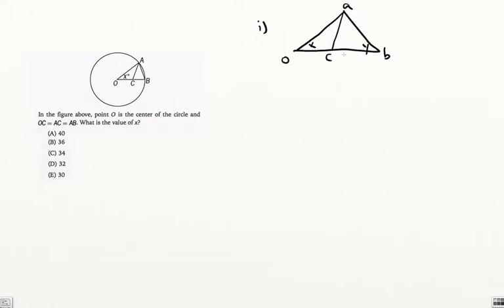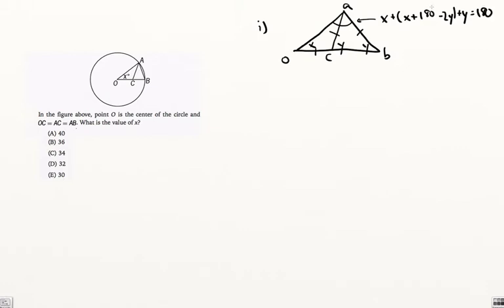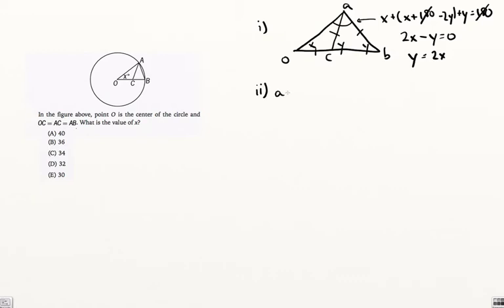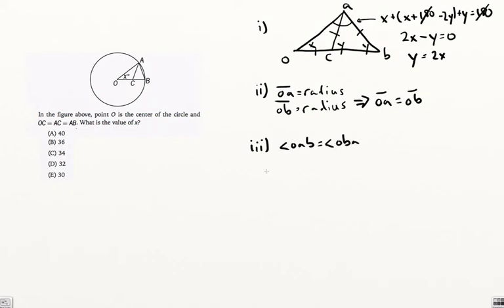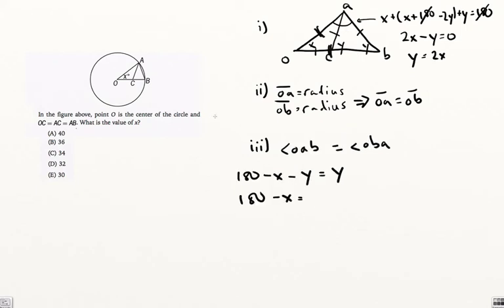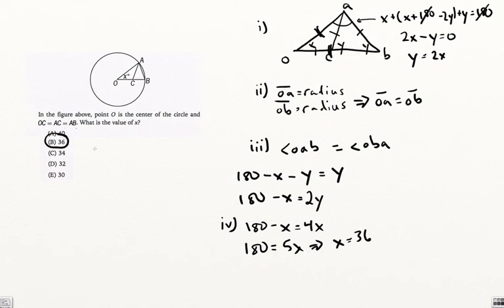Difficult GMAT Geometry Question -- Plan Your Route First!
This is one of the most difficult geometry questions in the Official Guide.

Its difficulty comes not from being impossible to crack, but rather from a few subtle pieces of information required that are easy to miss.

Furthermore, it's very easy to get lost in unnecessary geometry rules--like remembering Thales' Theorem which is totally unnecessary here--and wasting a bunch of time.

If you don't figure out the facts first--like realizing that OA = OB because they're both radii, this could easily take five or six minutes to solve!

In the figure above, point O is the center of the circle and OC = AC = AB. What is the value of x ?

(A) 40
(B) 36
(0) 32
(E) 30

About Private Tutoring: GMAT Preparation might take a while, but it can be quicker than you expect. I offer GMAT Tutoring online and in London. This can help you close the gap--no matter how insurmountable that gap might seem--between your current score and your target score.
GMAT Tutoring is offered either hourly a la carte or in ten-hour packages. Why ten hours? Over many years of tutoring GMAT, I have found ten to be an effective number of hours to get you studying well on your own. If you prefer to do more hours than that, we can discuss.

Even if you like to work on your own, sometimes a bit of guidance can help. In fact, the highest GMAT scorers tend to work very independently, but getting a bit of a nudge or tune-up in thinking helps with many of the trickiest GMAT questions.
Or perhaps it's just accountability... it always helps to have deadlines to get the work done in the first place. No judgment--even I suffer from that problem sometimes. Not to worry--there will be lots of homework!

to get notifications whenever new GMAT tips and tricks become available!